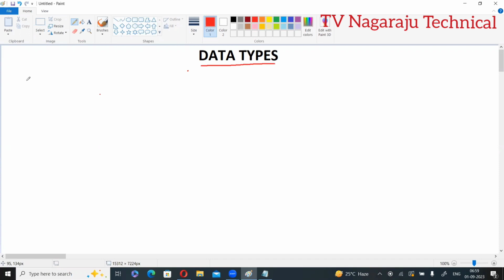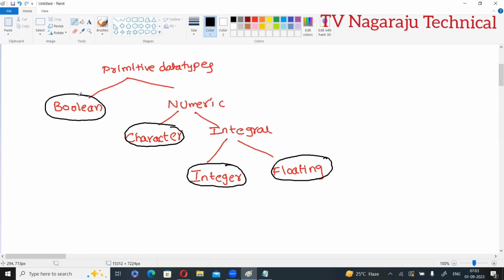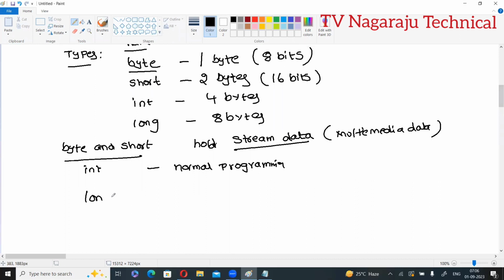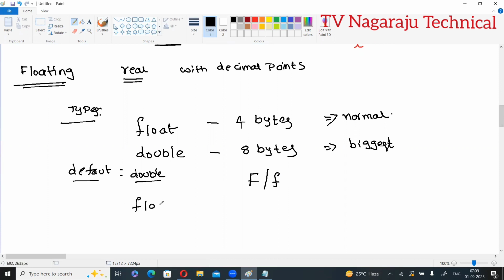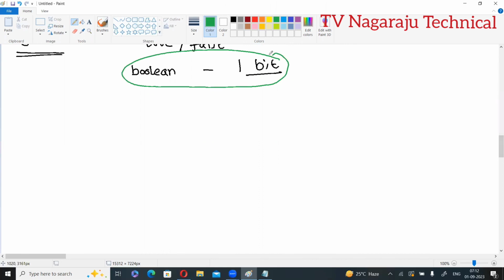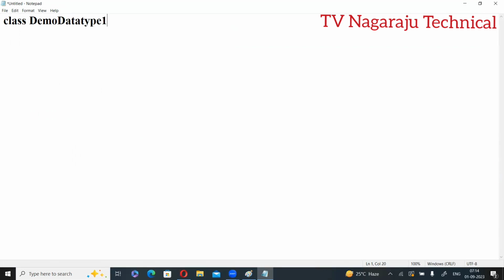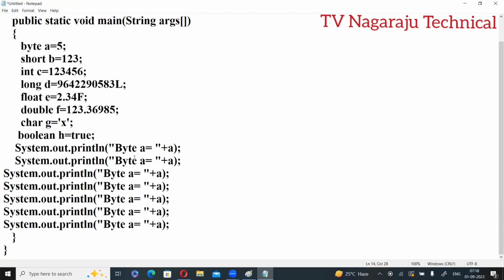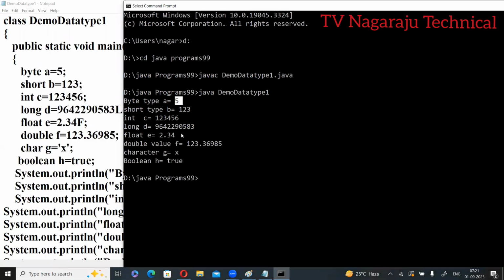DATATYPES || TYPES OF DATA TYPES || PRIMITIVE || NON PRIMITIVE || SIZES || PROGRAM || JAVA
Datatypes
Types of Datatypes
1. primitive data types
2. non primitive datatypes
Difference among the datatypes
Java program to represent the datatypes

Compiler Design

C - Programming